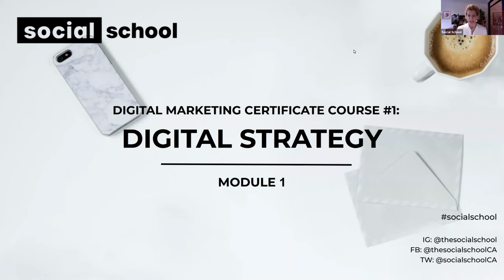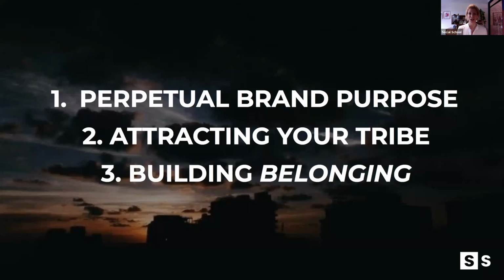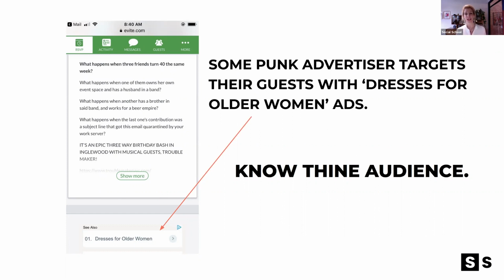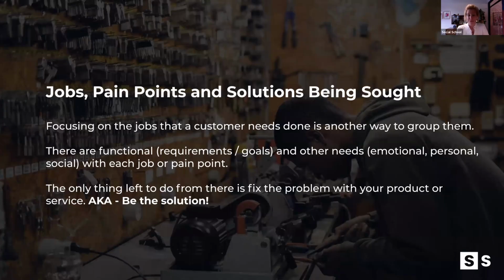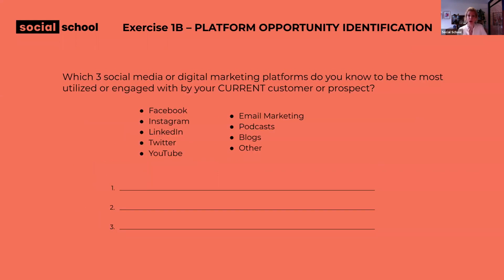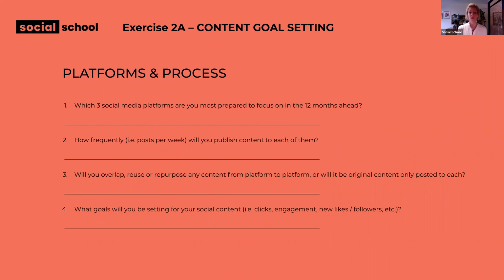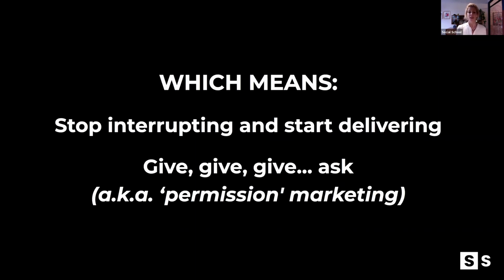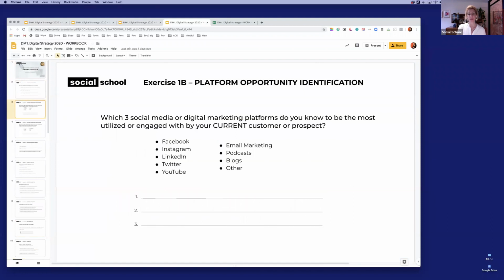[Digital Marketing Certificate - Course 01] Digital Strategy - Module 1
Module 1: Brand & Reach, Content Curation & Creation, Social Media Marketing

- Strategically outline your digital marketing business goals, anticipated gains and a brilliant roadmap to get there.

- Integrate your current - or intended - content marketing and social media efforts into a broader, more cohesive digital marketing plan with both paid and organic tactics supporting one another.

- Discover world-class content strategies for both new business and expanded offerings, and sustained ongoing growth.

- Learn how to validate new market opportunities and scale your product, messaging and marketing efforts accordingly.